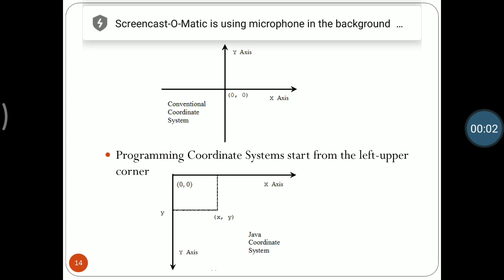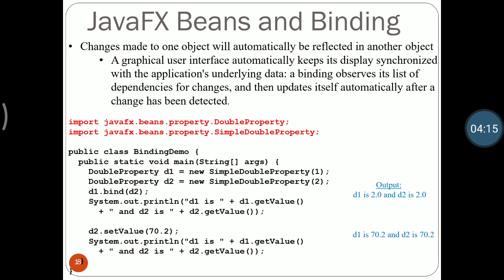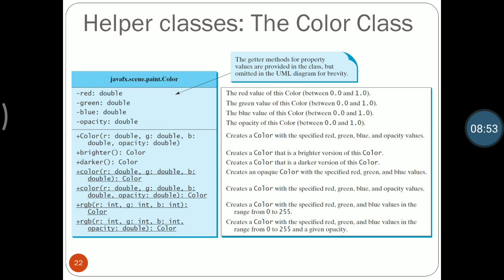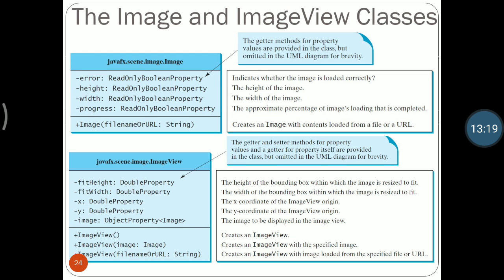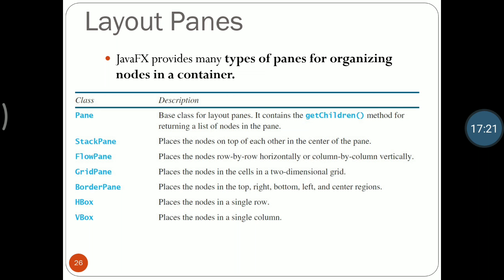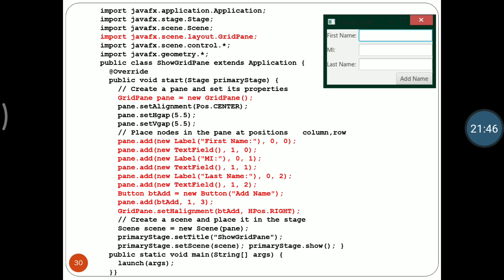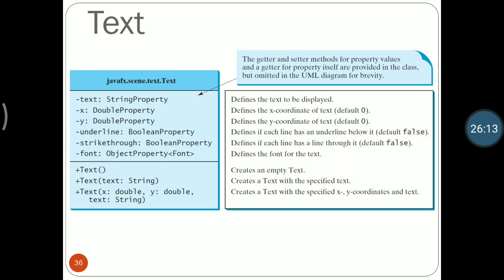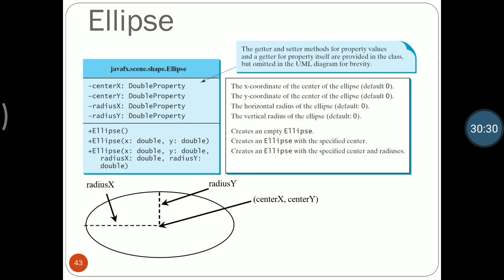javafx basics part 2